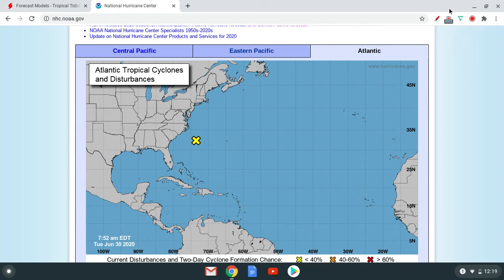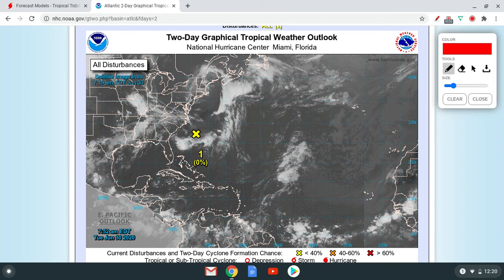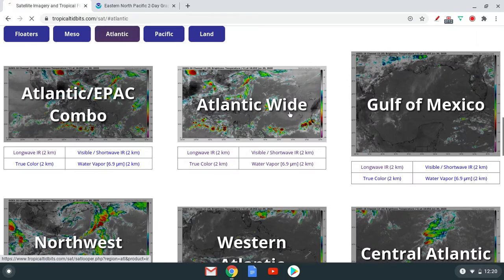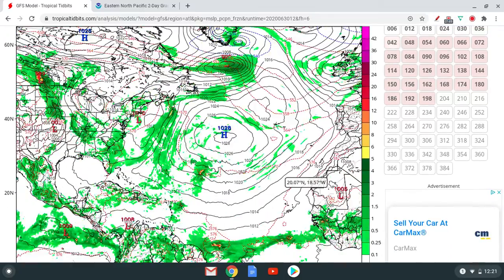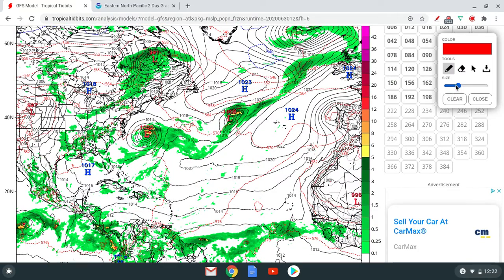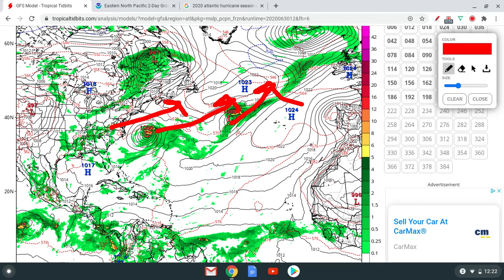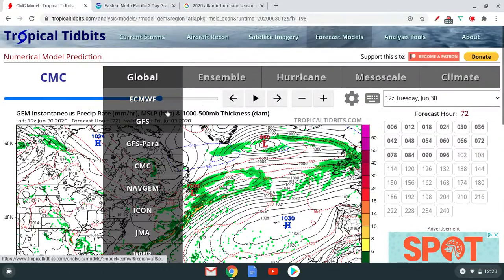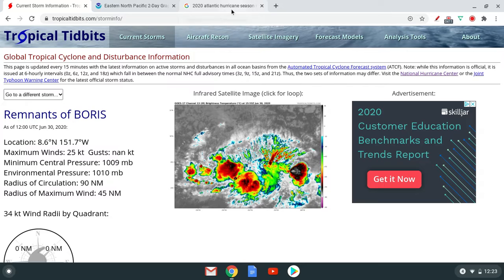Edouard, Fay, and Gonzalo could all form in the coming weeks ! CRAZY!